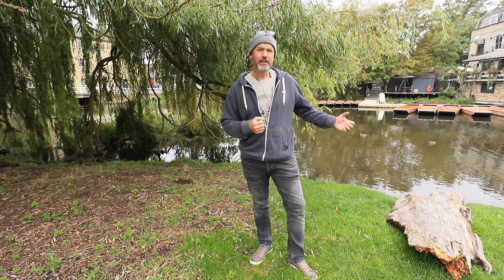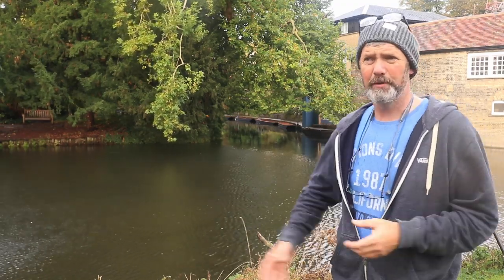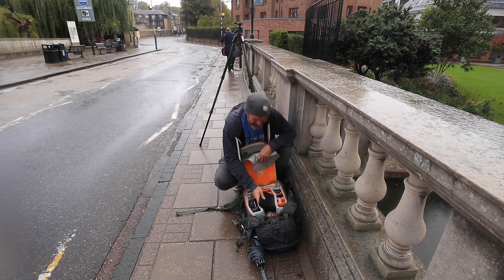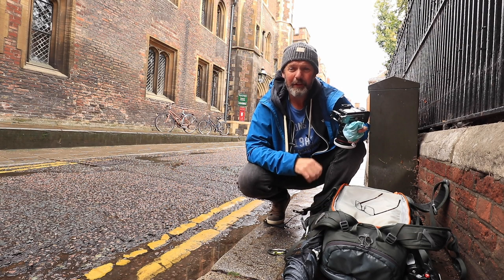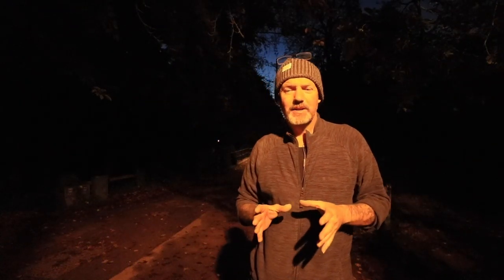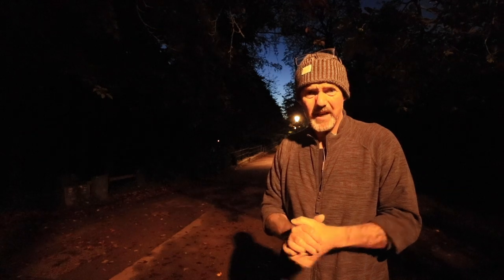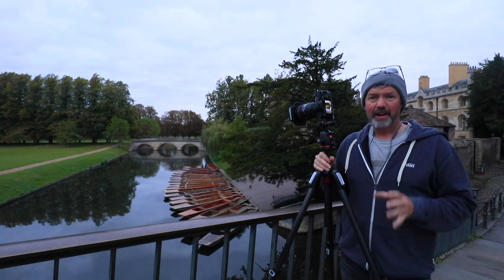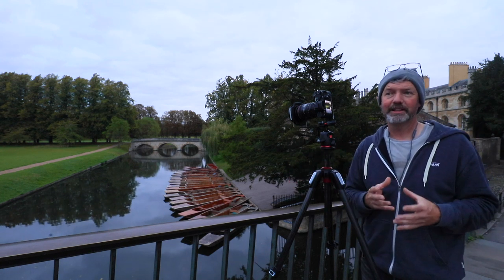My kind of Cityscape photography - Cambridge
I'm not a fan of shooting street photography.

Now don't get me wrong, I love watching street photography vlogs, especially from Gary Norman (see the link to Gary's channel below), but I just don't feel comfortable in shooting people without their consent.

And so with the weather being so miserable I decided to stay local and shoot the landscape or cityscape within Cambridge. I absolutely adore the architecture in Cambridge and I always think the punts make for a nice image.

This video was put together over 3 separate visits and I really should make an effort to photograph this amazing city more than I do.

Gary Norman -RE Photography

See ya